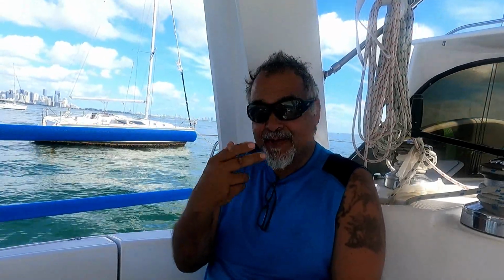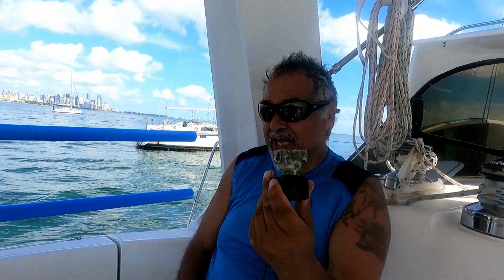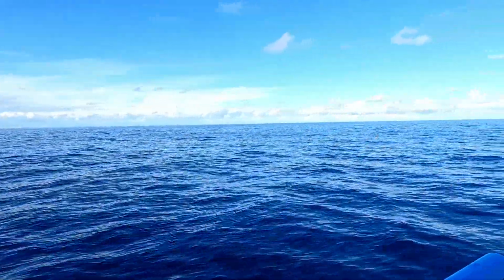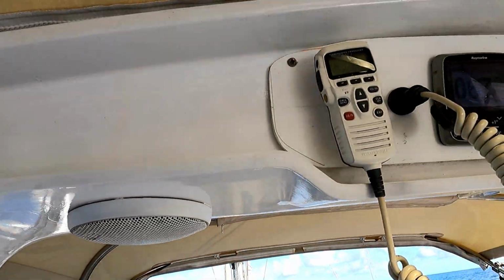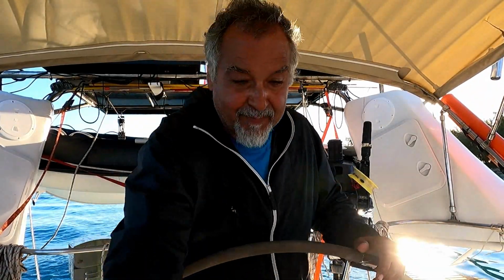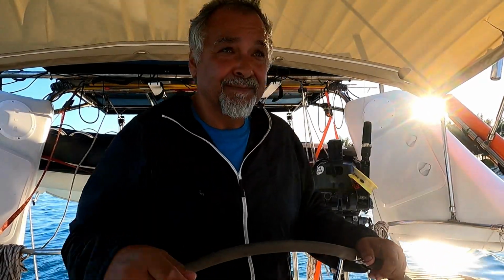The Navicula Travels Bimini crossing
this is the ongoing trials and tribulations of John and Sandy Gomes in there quest to fullfill there lives with adventure, knowledge and some drama to mix things up.

Hi I am John...I like to stay busy and keep moving, sailing does this for me ...but there is more to life than sailing, so I hope it doesnt end there

Hi I am the other half Sandy. I like exploring new places along with being able to do it with famly & friends, and getting the chance to experiment new ways of cooking when we travel.